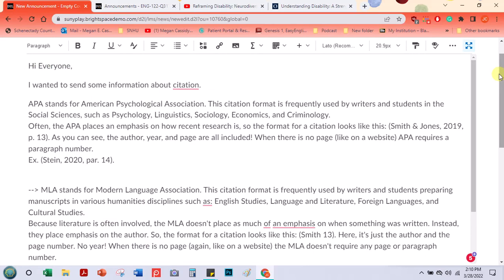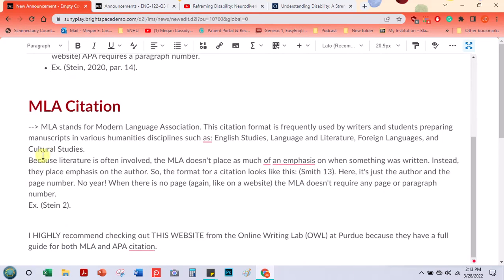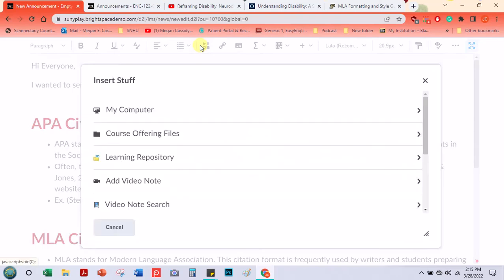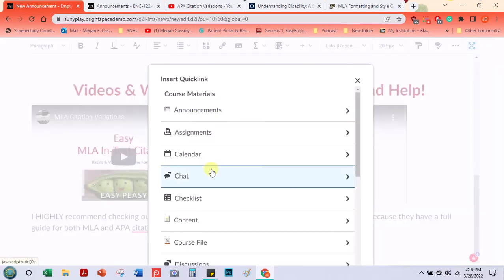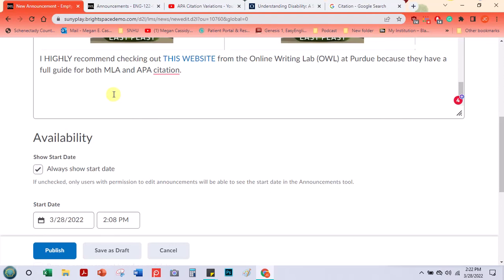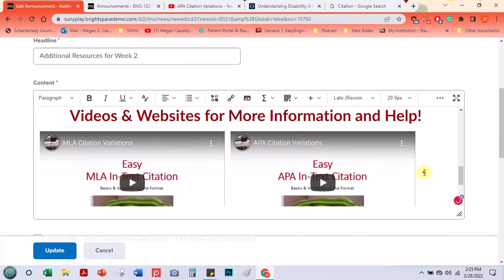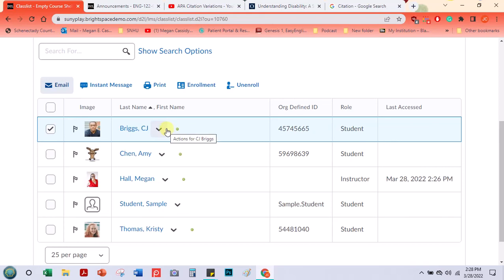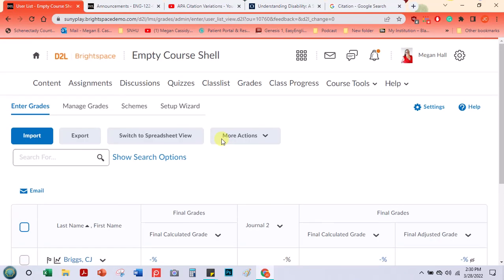03 Brightspace Announcements and Email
Email students from a variety of locations in Brightspace
Choose to email both students AND their academic support team
Create an accessible announcement
Add headings, photos, links, and videos to announcements
Schedule announcements
Edit announcements